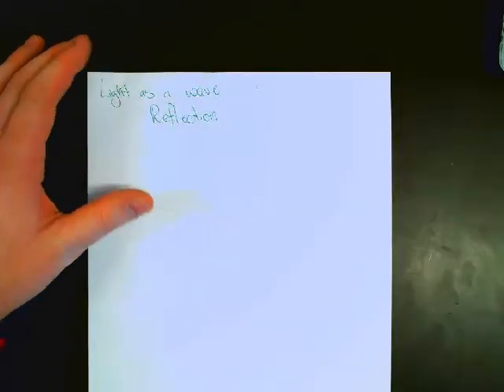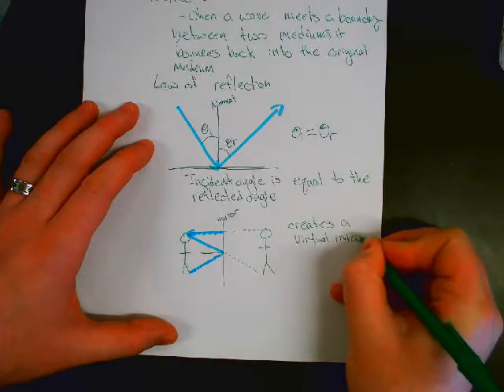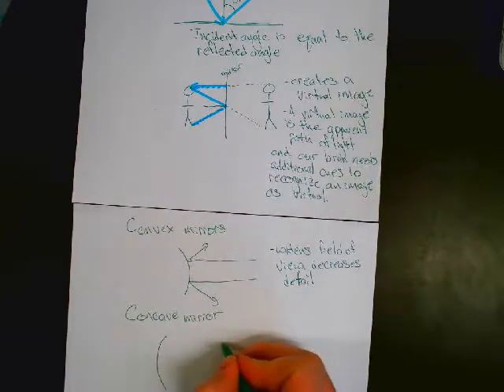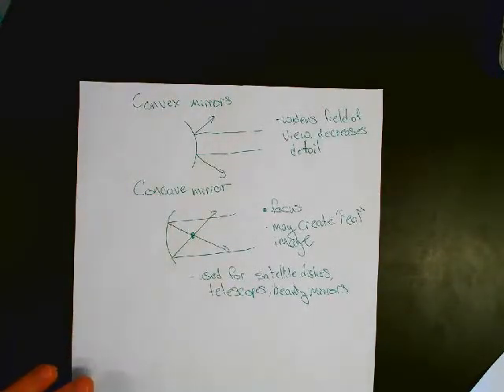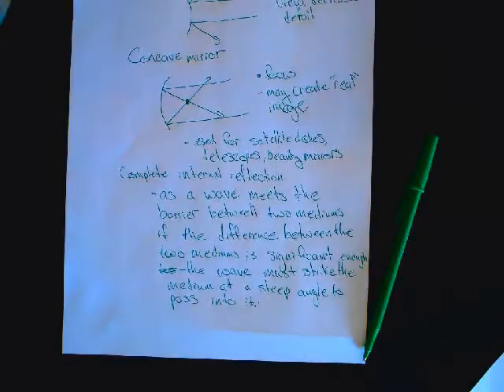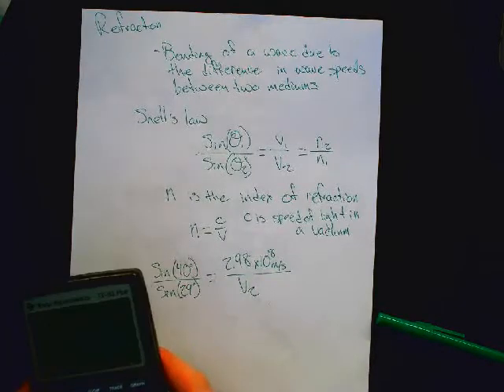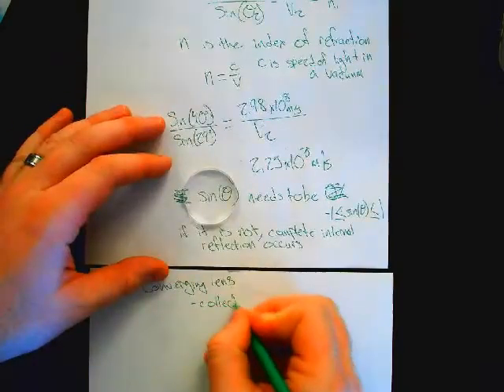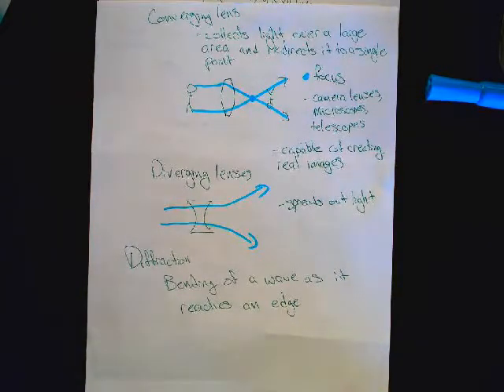Reflection refraction diffraction.